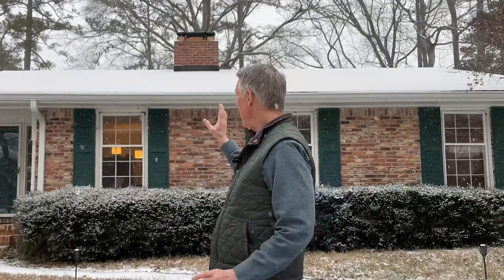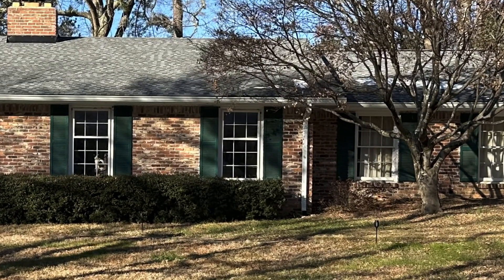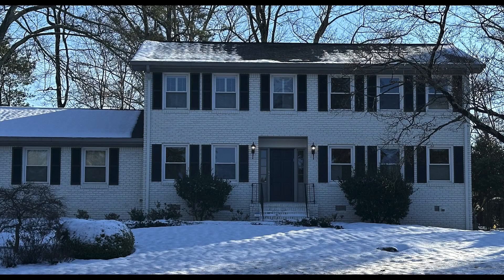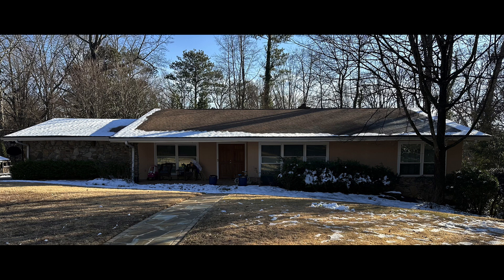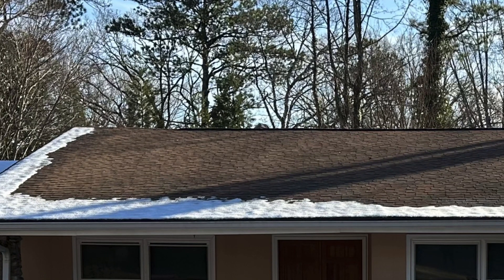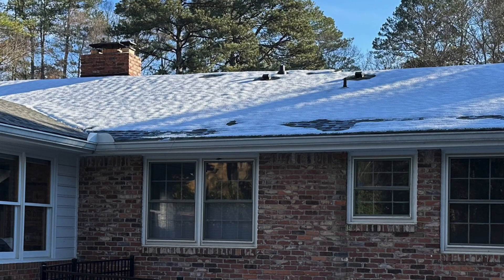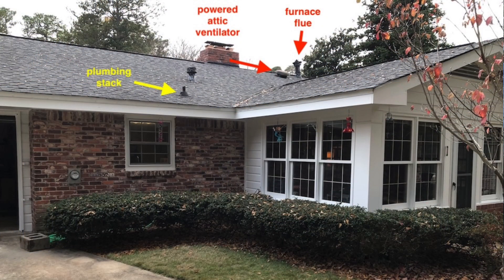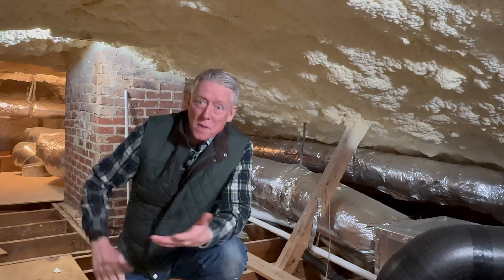Reading the Roof for Heat Loss After It Snows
Ever wonder why the snow stays on some parts of your roof longer?  Or why you see funky snow-melt patterns on a roof?  In this video, we explain the building science behind melting snow on a roof.  After watching this, you'll be able to look at roofs and understand why many lose their snow quickly while a few keep their snow much longer.